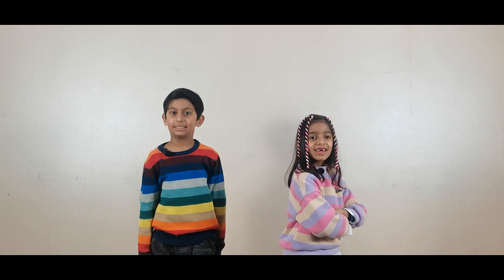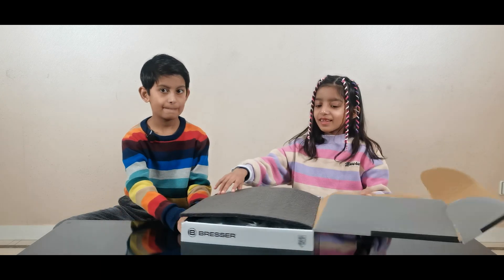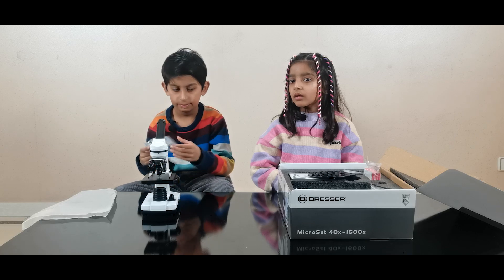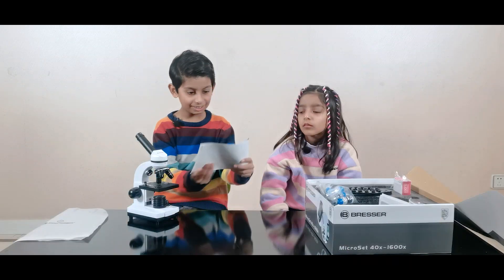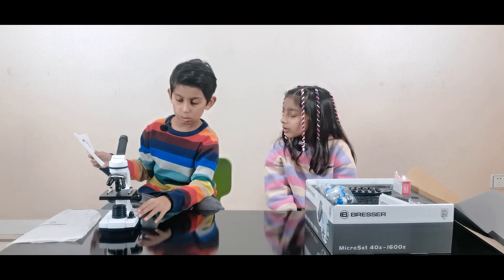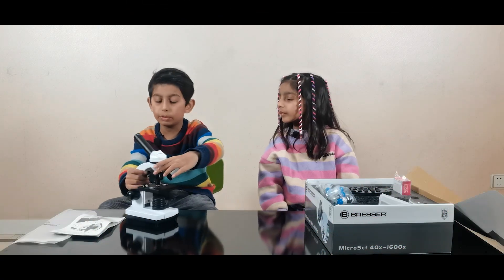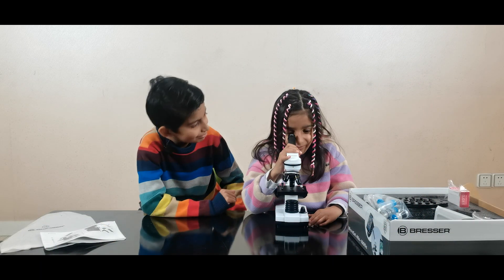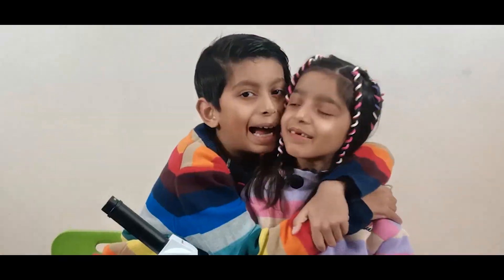Kids Mini Microscope Review- Learn About Microscope with Saad and Haniya-Episode1- Ordinary Family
Microscope Review
Learn How to use Mini Microscope with Saad and Haniya
Ordinary Family Fun and Learn